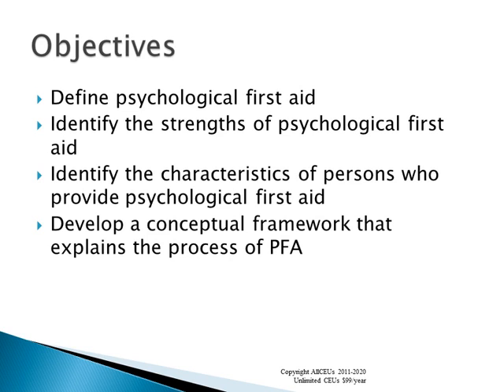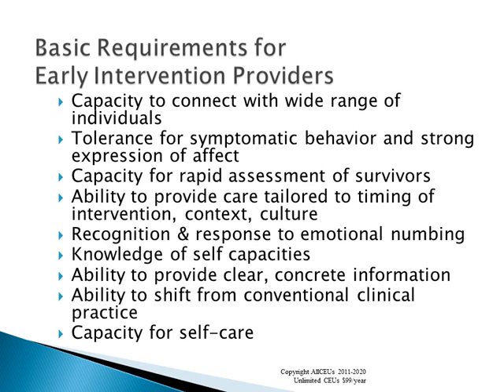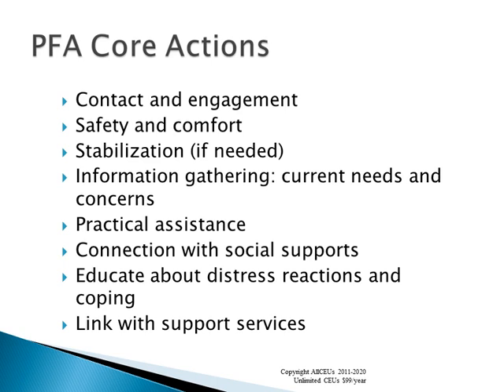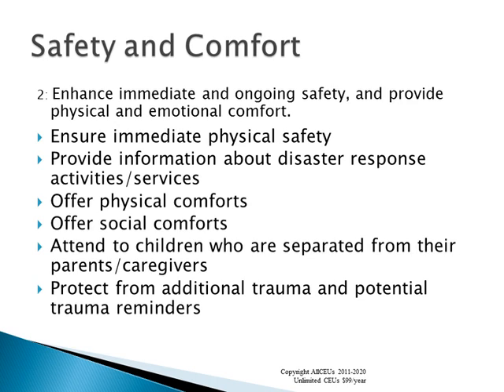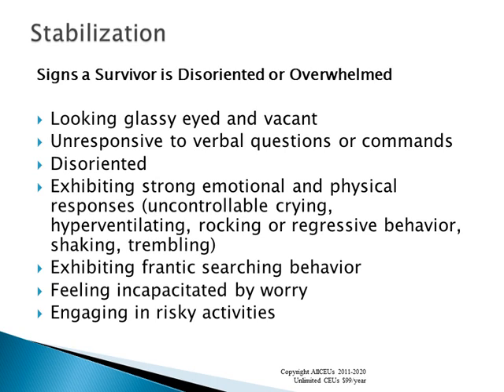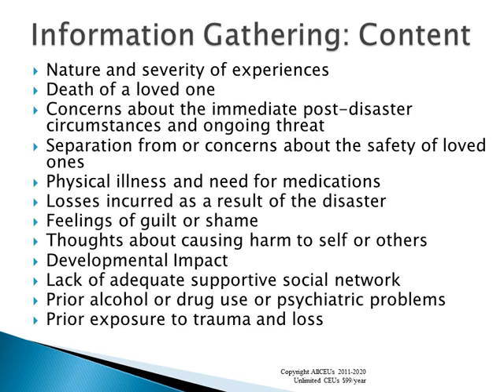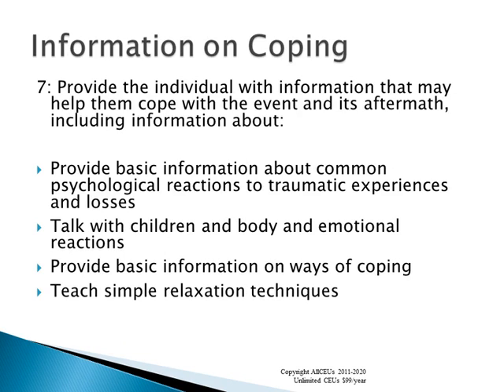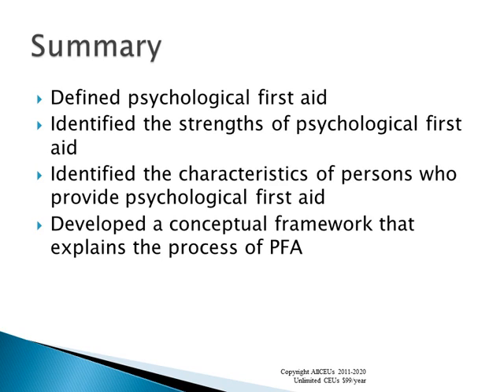Psychological First Aid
Continuing Education for LMFT, LCSW, LPC, LMFT.  NAADAC and State Accredited Education Provider Dawn-Elise Snipes, PhD, LPC NPI: 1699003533  Dr. Dawn-Elise Snipes is a Licensed Professional Counselor and Qualified Clinical Supervisor.  She received her PhD in Mental Health Counseling from the University of Florida in 2002.  In addition to being a practicing clinician, she has provided training to counselors, social workers, nurses and case managers internationally since 2006 through AllCEUs.com Training CEUs for Licensed Professional Counselors (LPC) and Licensed Mental Health Counselors (LMHC) by AllCEUs.